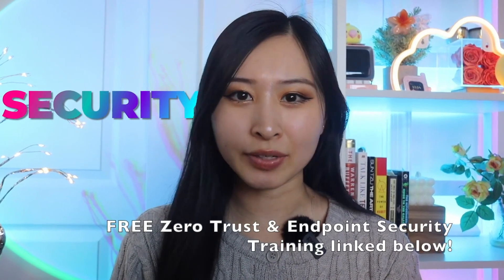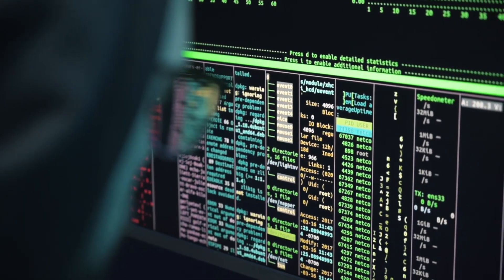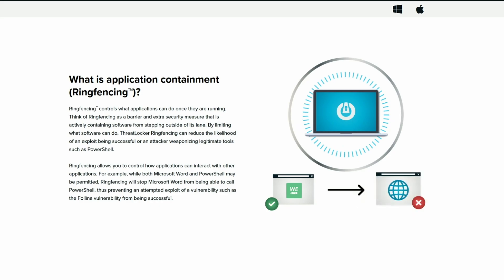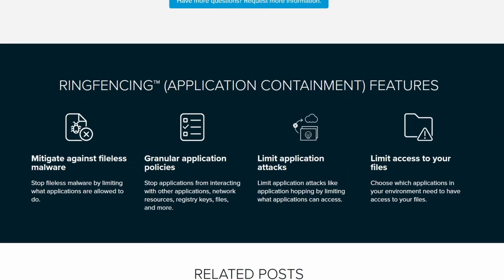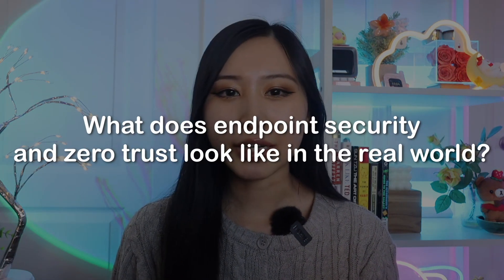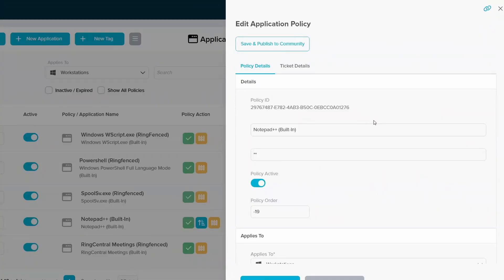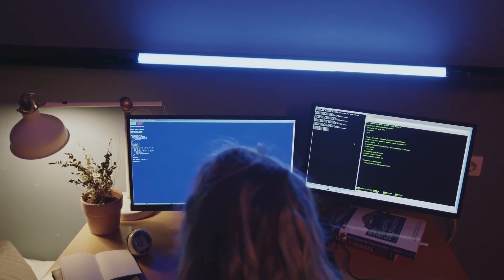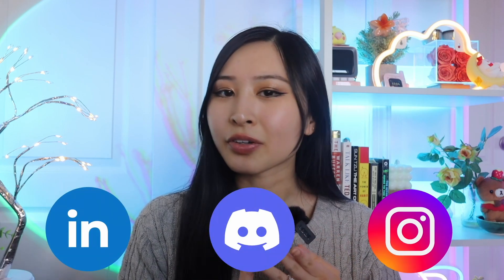The ONE Skill You Need to Master for Any Cybersecurity Job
🖥️ Start Your Cyber Career in IT FIRST: Free IT Intro Course ($50 off Full Course)